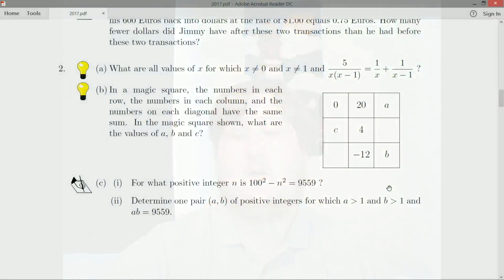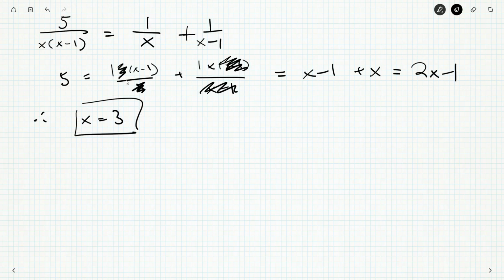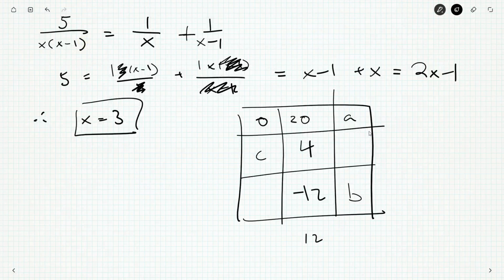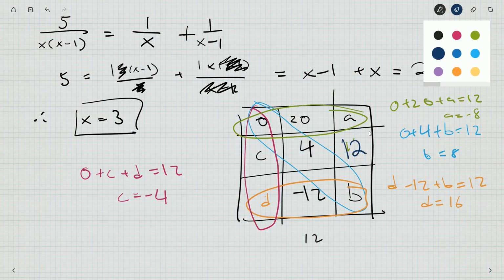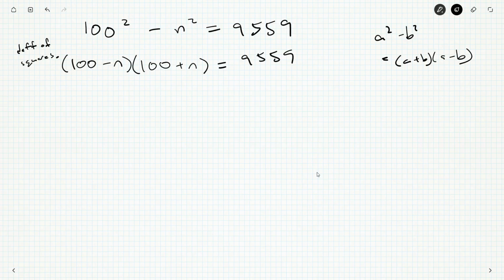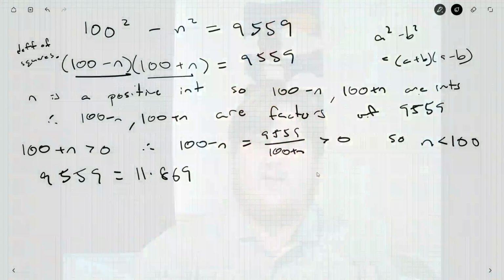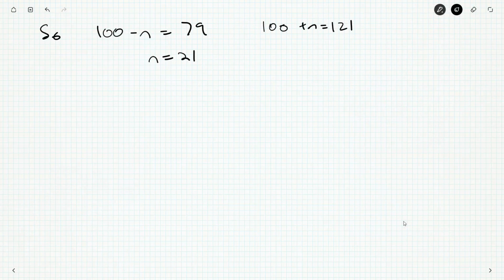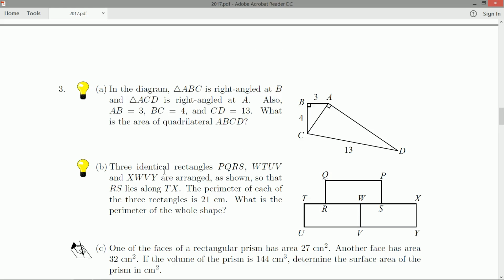Euclid 2017 2